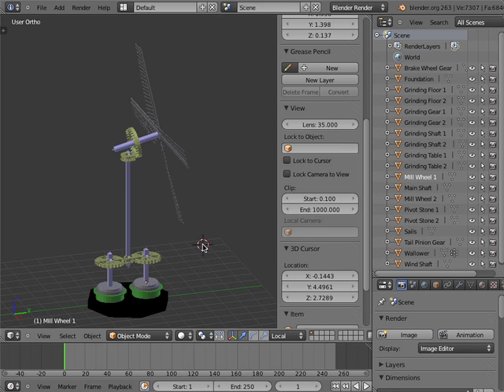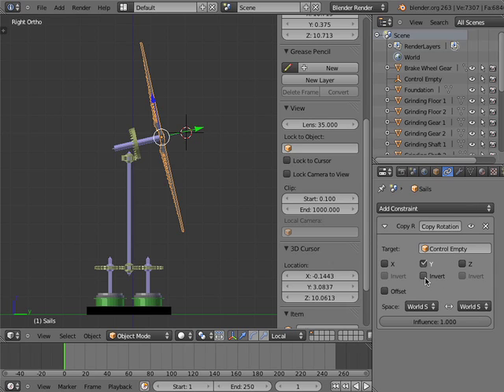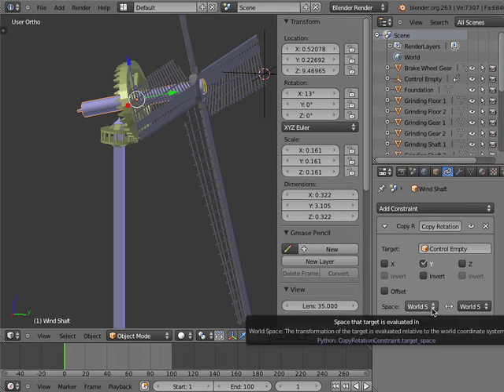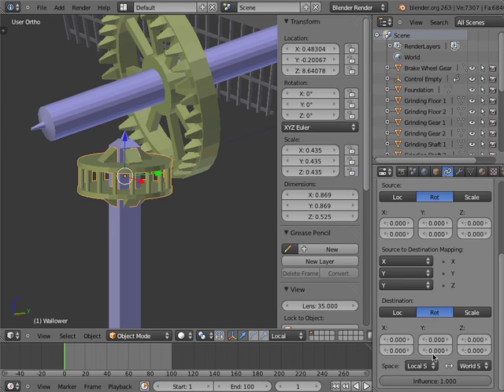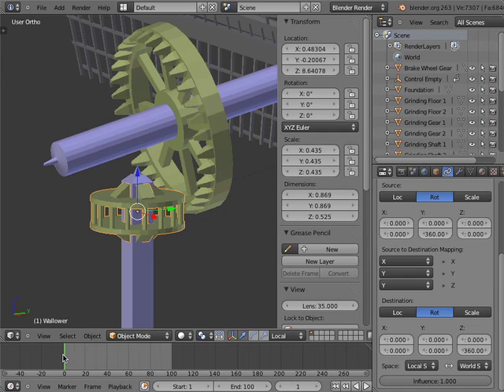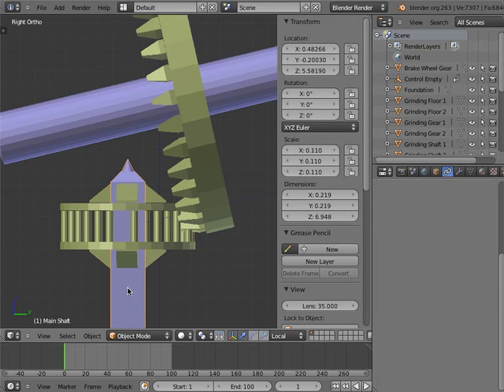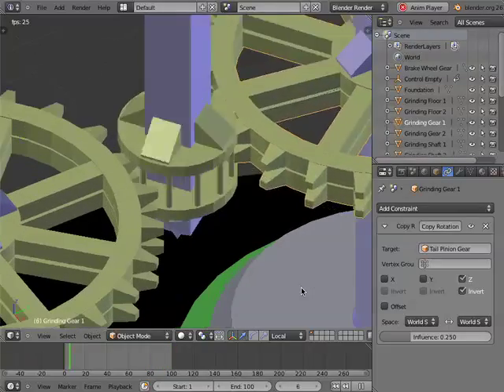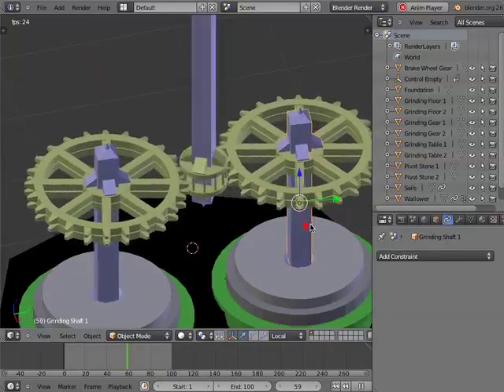Blender, Lesson 11 07 ConstraintControls Windmill -Neal Hirsig